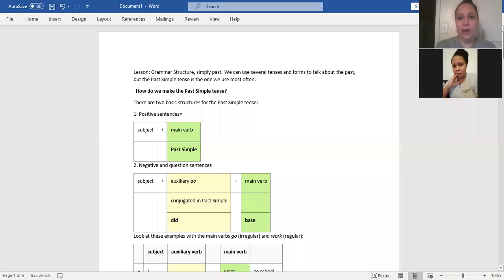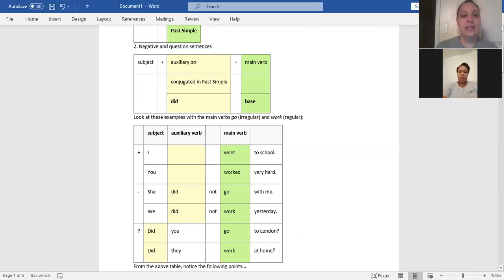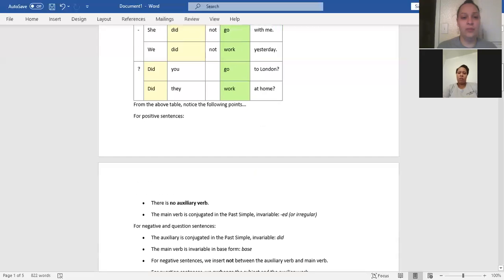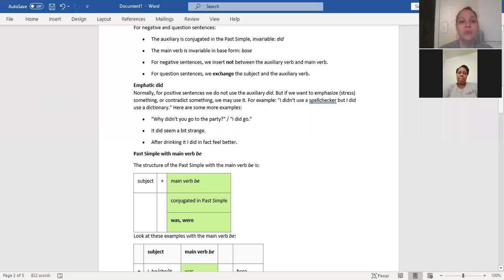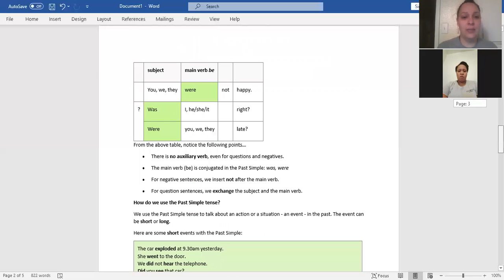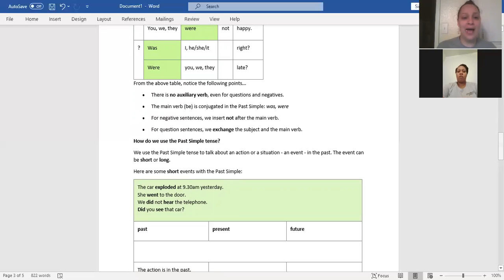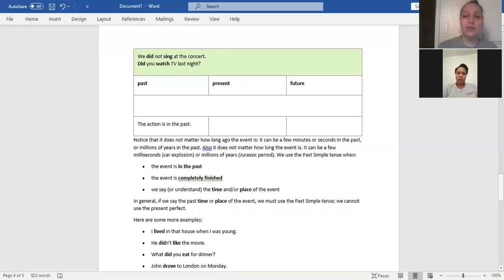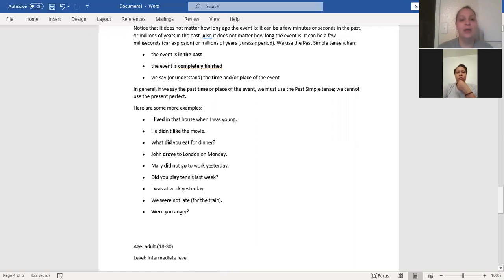Zoom Lesson Grammar Structure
Grammar Structure: Past tense Verb
Lesson: Grammar Structure, simply past. We can use several tenses and forms to talk about the past, but the Past Simple tense is the one we use most often.
 How do we make the Past Simple tense?
There are two basic structures for the Past Simple tense:
1. Positive sentences=
subject + main verb
  Past Simple
2. Negative and question sentences
subject + auxiliary do + main verb
  conjugated in Past Simple
  did  base
Look at these examples with the main verbs go (irregular) and work (regular):
  subject auxiliary verb   main verb
+ I     went to school.
 You     worked very hard.
- She did not go with me.
 We did not work yesterday.
? Did you   go to London?
 Did they   work at home?
From the above table, notice the following points...
For positive sentences:
• There is no auxiliary verb.
• The main verb is conjugated in the Past Simple, invariable: -ed (or irregular)
For negative and question sentences:
• The auxiliary is conjugated in the Past Simple, invariable: did
• The main verb is invariable in base form: base
• For negative sentences, we insert not between the auxiliary verb and main verb.
• For question sentences, we exchange the subject and the auxiliary verb.
Emphatic did
Normally, for positive sentences we do not use the auxiliary did. But if we want to emphasize (stress) something, or contradict something, we may use it. For example: "I didn't use a spellchecker but I did use a dictionary." Here are some more examples:
• "Why didn't you go to the party?" / "I did go."
• It did seem a bit strange.
• After drinking it I did in fact feel better.
Past Simple with main verb be
The structure of the Past Simple with the main verb be is:
subject + main verb be
  was, were
Look at these examples with the main verb be:
+ I, he/she/it was   here.
 You, we, they were   in London.
- I, he/she/it was not there.
 You, we, they were not happy.
? Was I, he/she/it   right?
 Were you, we, they   late?
• There is no auxiliary verb, even for questions and negatives.
• The main verb (be) is conjugated in the Past Simple: was, were
• For negative sentences, we insert not after the main verb.
• For question sentences, we exchange the subject and the main verb.
How do we use the Past Simple tense?
We use the Past Simple tense to talk about an action or a situation - an event - in the past. The event can be short or long.
Here are some short events with the Past Simple:
The car exploded at 9.30am yesterday.
She went to the door.
We did not hear the telephone.
Did you see that car?
past present future

The action is in the past.
Here are some long events with the Past Simple tense:
I lived in Bangkok for 10 years.
The Jurassic period lasted about 62 million years.
We did not sing at the concert.
Did you watch TV last night?
past present future

Notice that it does not matter how long ago the event is: it can be a few minutes or seconds in the past, or millions of years in the past. Also it does not matter how long the event is. It can be a few milliseconds (car explosion) or millions of years (Jurassic period). We use the Past Simple tense when:
• the event is in the past
• the event is completely finished
• we say (or understand) the time and/or place of the event
In general, if we say the past time or place of the event, we must use the Past Simple tense; we cannot use the present perfect.
Here are some more examples:
• I lived in that house when I was young.
• He didn't like the movie.
• What did you eat for dinner?
• John drove to London on Monday.
• Mary did not go to work yesterday.
• Did you play tennis last week?
• I was at work yesterday.
• We were not late (for the train).
• Were you angry?

Age: adult (18-30)
Level: intermediate level
Setting of your lesson: My lesson took place in a Zoom meeting online My Audience was my sister Patrisha Busch.
Activity you chose: The activity I chose Grammar structure, simply past.